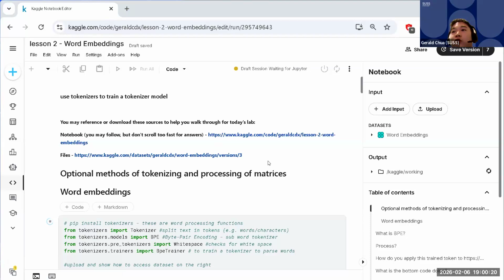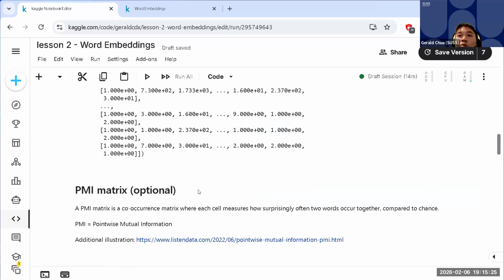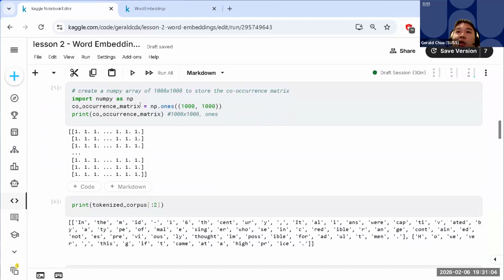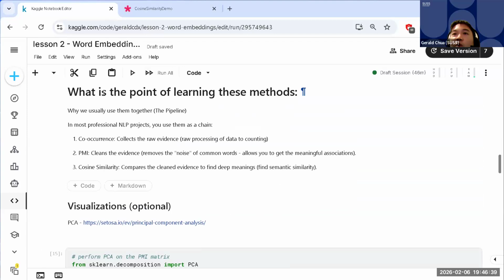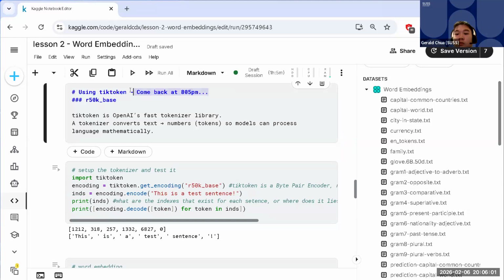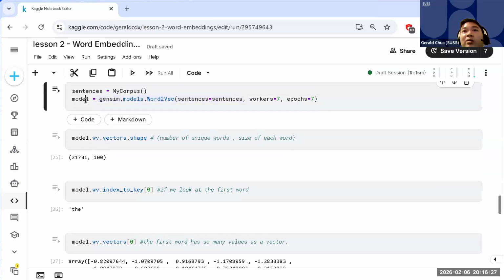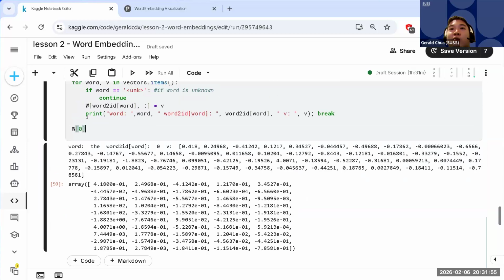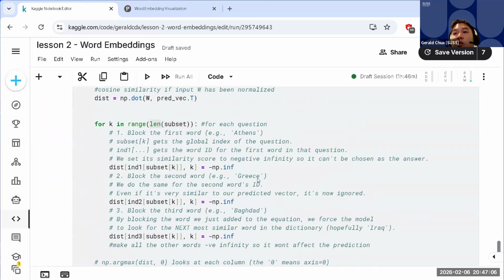Video Conferencing Web Conferencing Webinars Screen Sharing